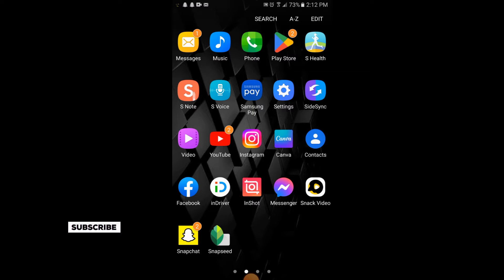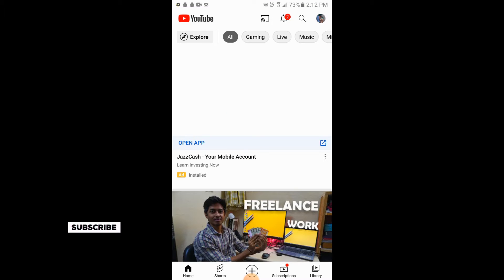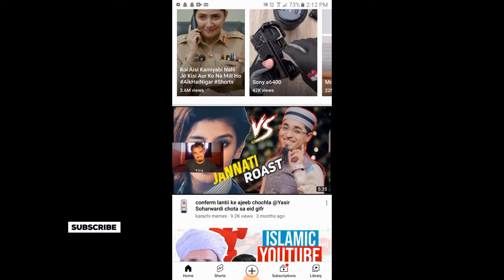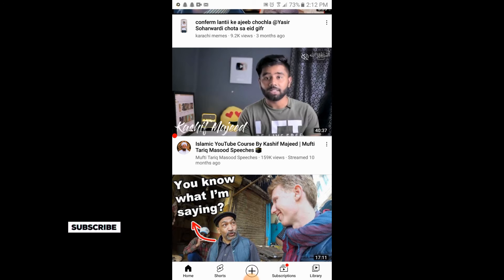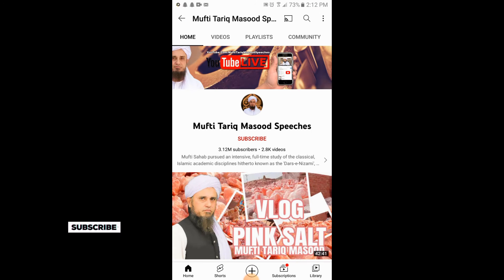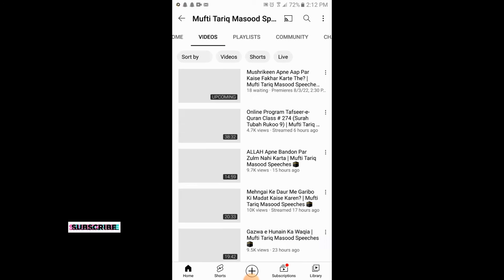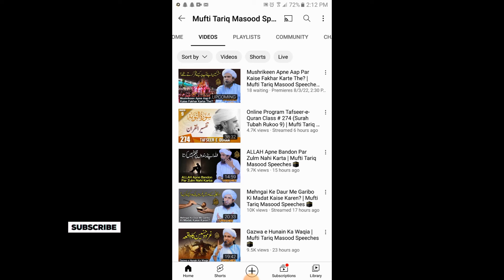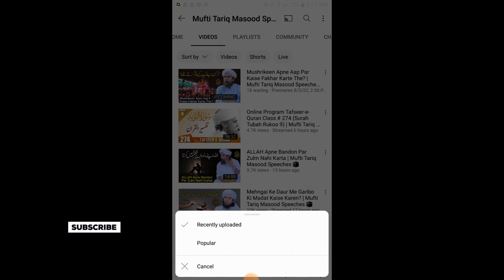How to Find most popular videos on YouTube on Android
About the Video: In this Video I will show you that How you can Find the most populat video of any channel on youtune by your andriod or Iphone the process is same if it is iphon or android it doesn't matter